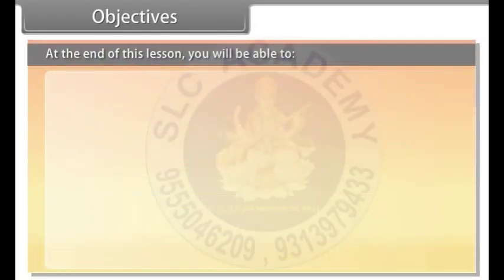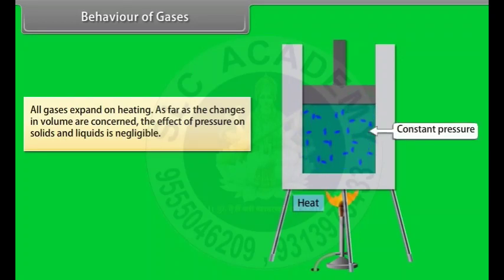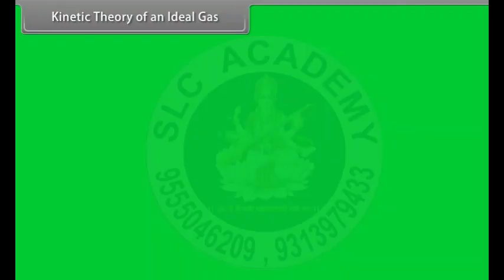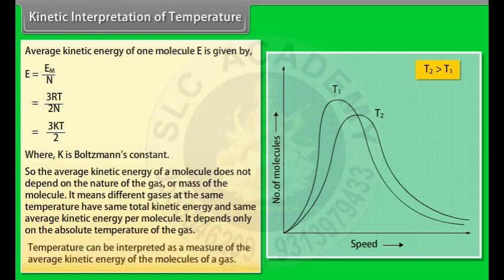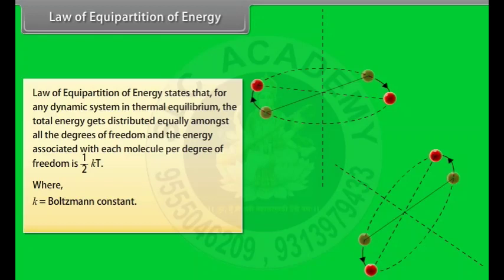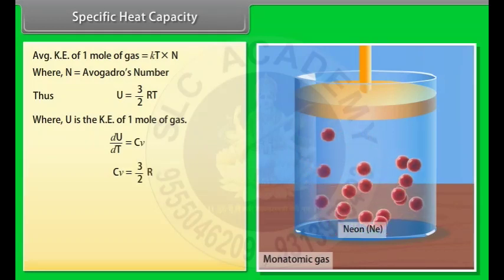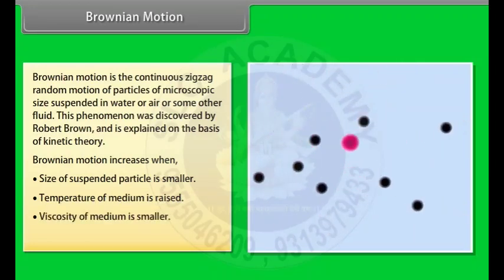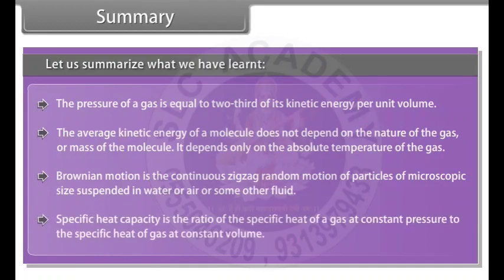Physics Class XI Chapter:- Kinetic Theory of Gases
CBSE CLASS XI
Ch:- Kinetic Theory of gases@Slc_expert